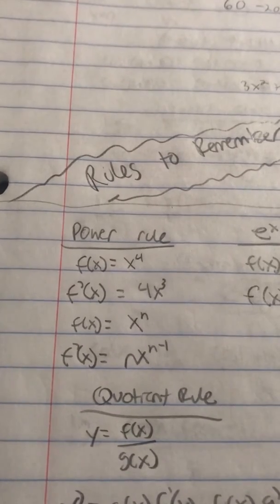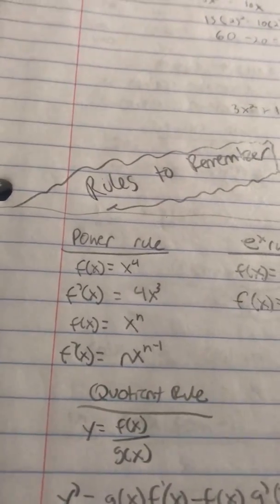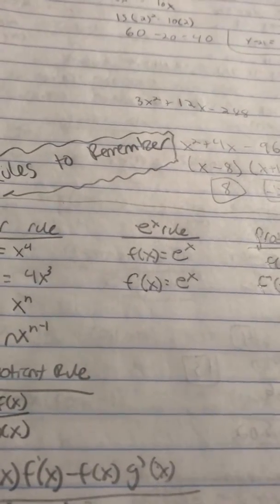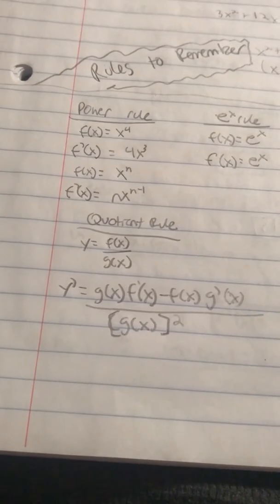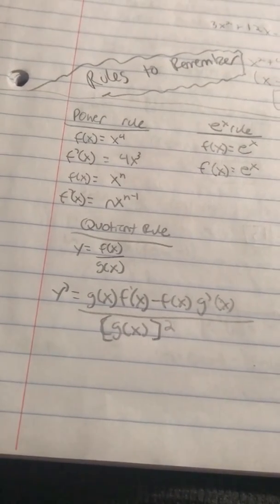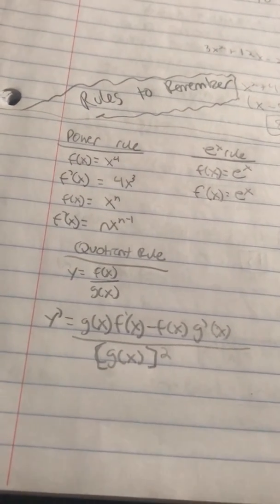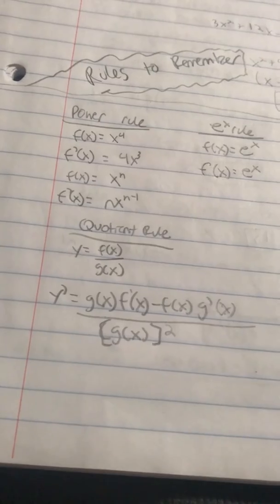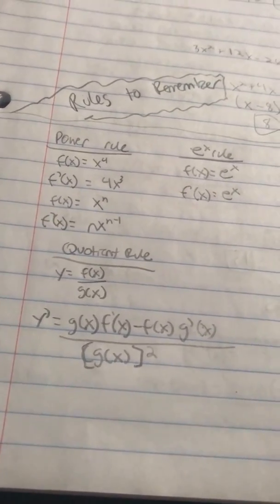Project Ice: Video 4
Derivative Rules/shortcuts